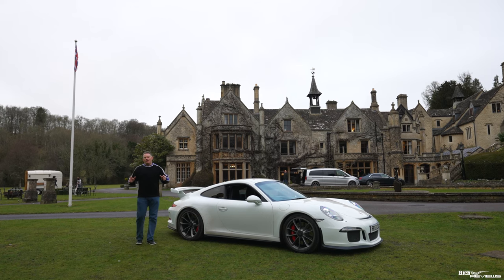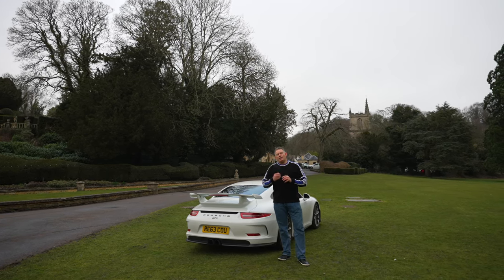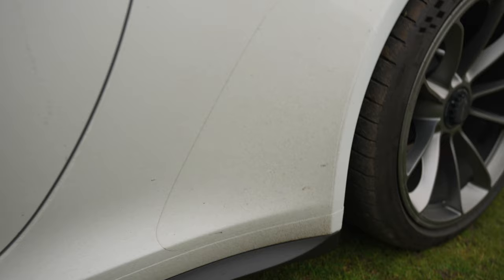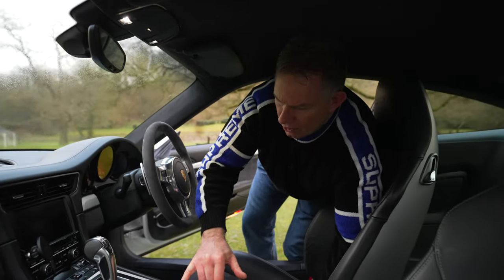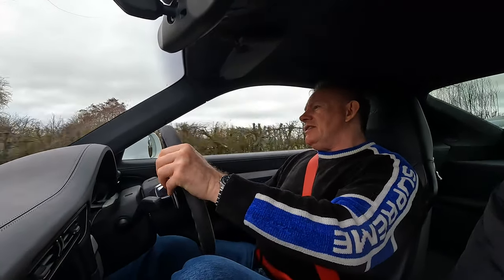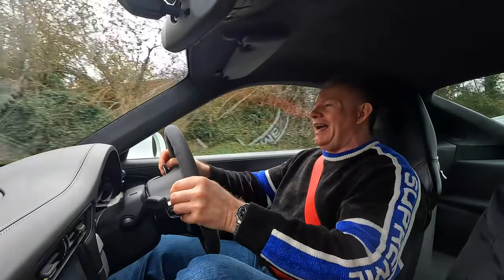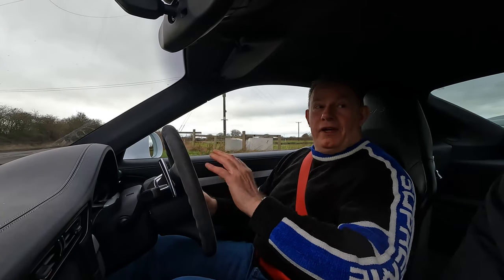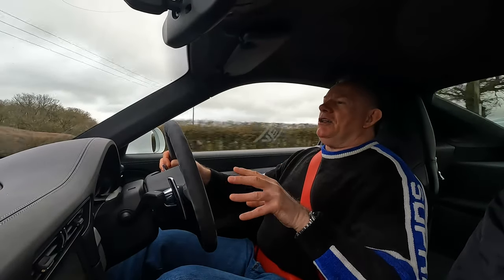Porsche 911 GT3 Review! (991.1)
The 911 (991) GT3 is an Awesome Road & Track Machine…No grey areas, this car is a very special tarmac eating Machine! If you didn’t know it already, watch our review to consolidate that statement!

Here we review the incredible Porsche 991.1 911 GT3; we talk you through some Porsche GT3 BackHistory, provide a walk around of this white GT3 and then we perform a driving review to show you first hand exactly why we have made that statement!

JayEmm On Cars - Porsche / Hans Mezger Relationship…

- Supercar Vlogs
- Supercars
- Horology (Watches)